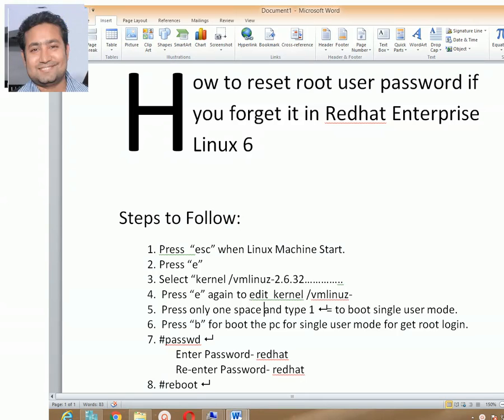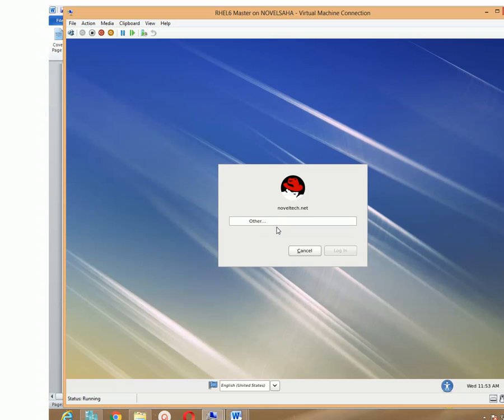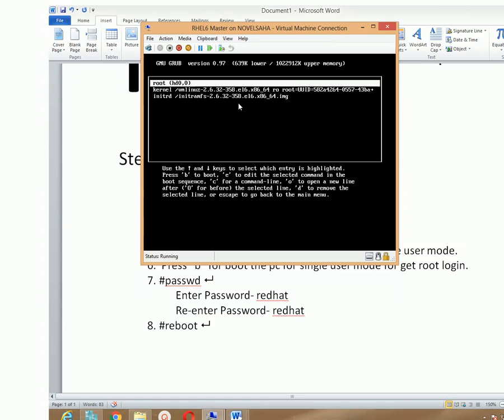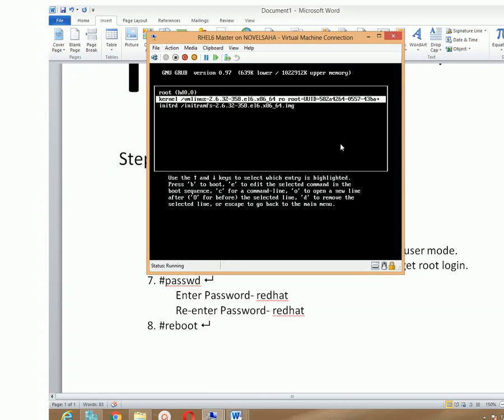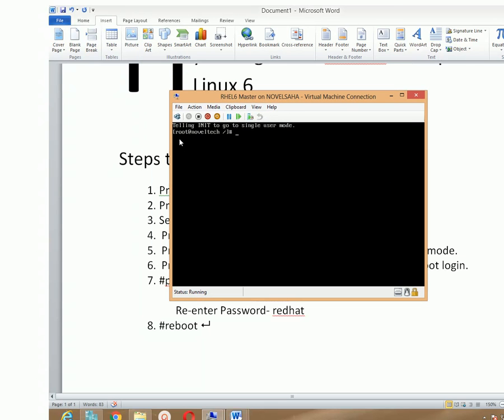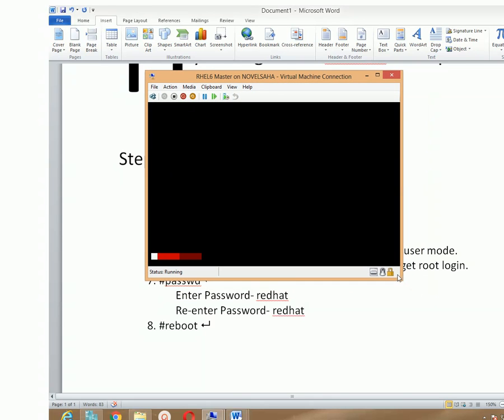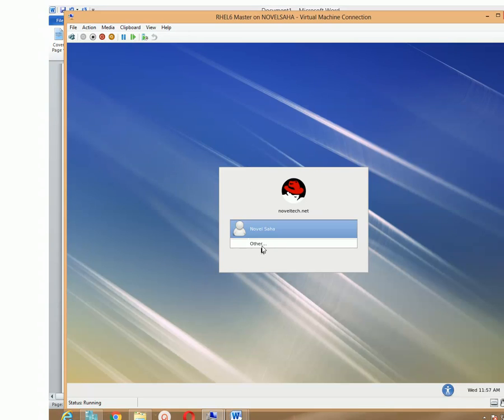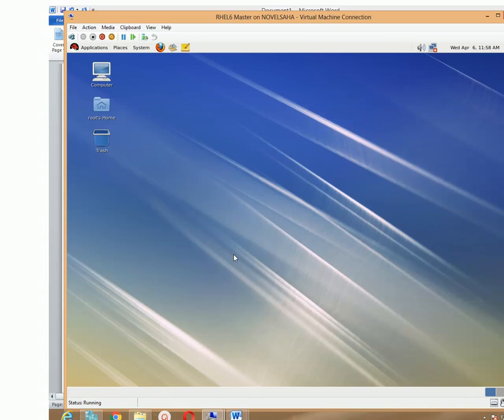Root Password Reset RHEL6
This video explains the process of resetting root user password in RedHat Enterprise Linux 6